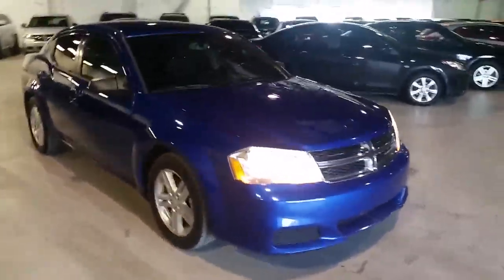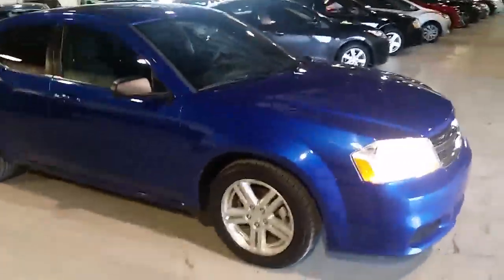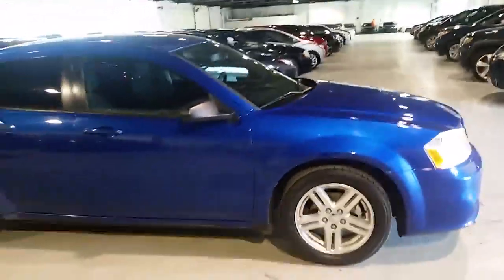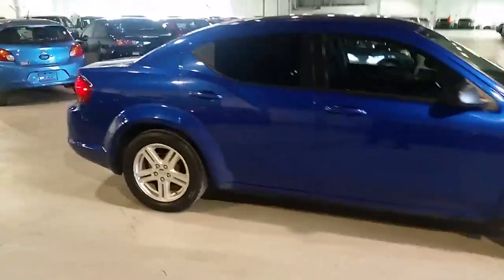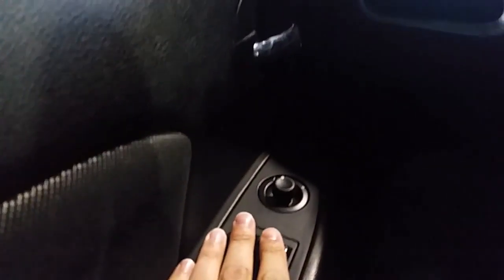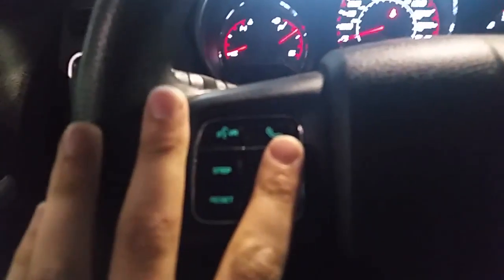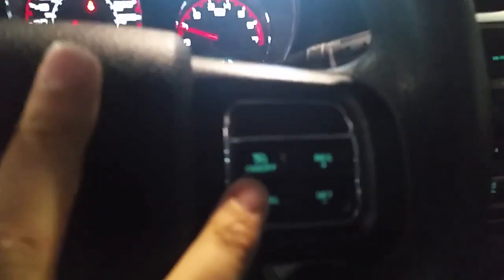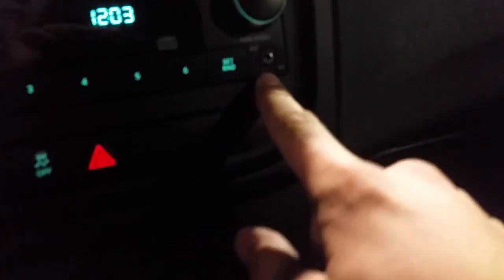Christin's 2013 Avenger!